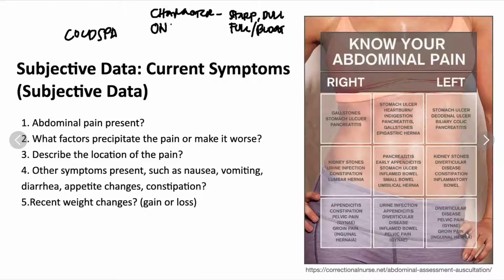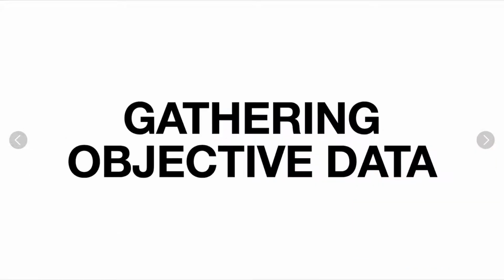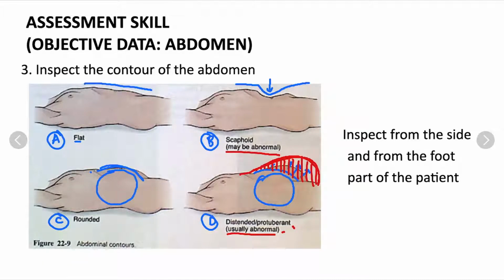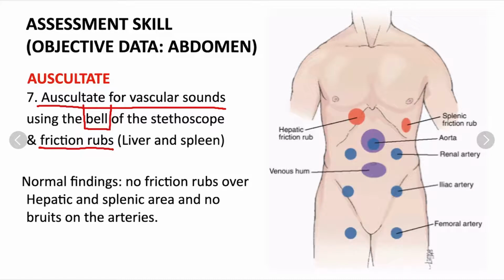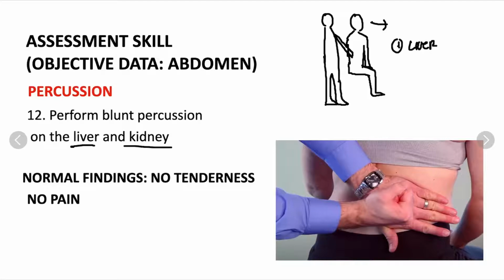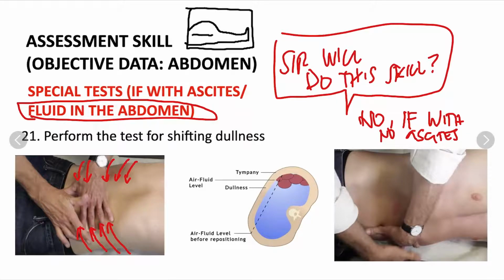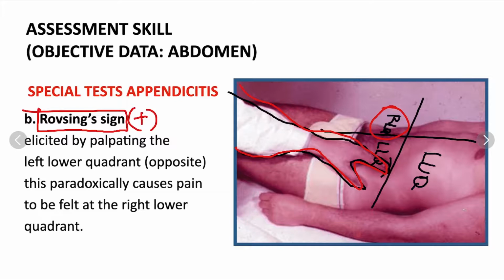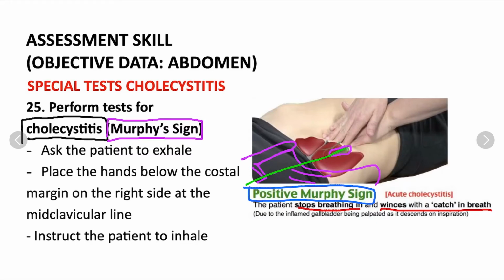Extended Lecture on Abdominal Assessment Data gathering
Extended Lecture on Abdominal Assessment with Subjective and Objective gathering... Here are the chapter/timestamps

0:00 Subjective data current symptoms
4:30 Subjective data history
6:23 Subjective data family history
8:23 Subjective data lifestyle and health practices
14:00 Gathering objective data
14:11 Gather the equipment
15:25 Explain the procedure and putting on the gown
15:44 Inspect the skin
18:53 Inspection of the umbilicus
20:24 Inspect the contour of the abdomen
23:22 Inspect the symmetry of the abdomen
25:00 Inspect the abdominal movement, respiration, aortic pulsations and peristatic waves
26:32 Auscultate bowel sounds (15 seconds each quadrant and you could extend to 1 minute)
31:40 Auscultate vascular sounds and friction rubs
34:23 Percussion of the abdomen tone
38:08 Perform the scratch test (Liver)
40:55 Scratch test (another version)
42:59 Blunt percussion on the liver and kidney
45:05 Light and deep palpations of the abdomen
47:15 Palpation of the umbilicus
47:50 Palpation of the aorta
50:00 Palpation of the liver
50:41 Palpation of the spleen
51:21 Palpation of the kidney
51:48 Palpate the urinary bladder
52:42 ASCITES TEST (number 21-23)
53:52 Performing the test for shifting dullness
57:28 Performing the fluid wave test
59:18 Perform the ballottement test
1:02:36 APPENDICITIS TEST
1:02:26 Rebound test
1:04:00 Rovsing’s sign
1:05:50 McBurney’s Point (side track)
1:07:27 Psoas sign
1:10:43 Obturator sign
1:12:27 Hypersensitivity test
1:14:00 Perform test for cholecystitis (Murphy’s sign)
1:16:25 Closing and Data analysis